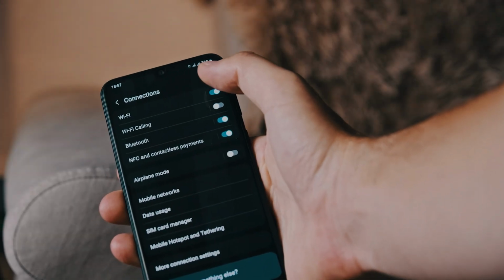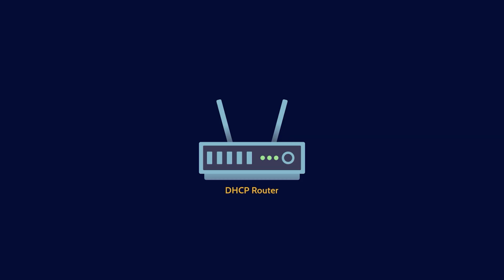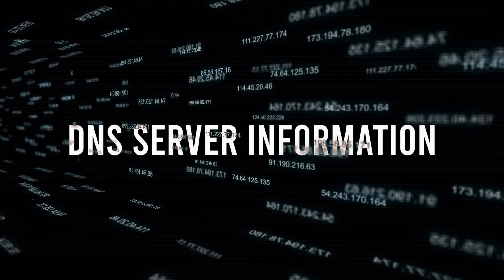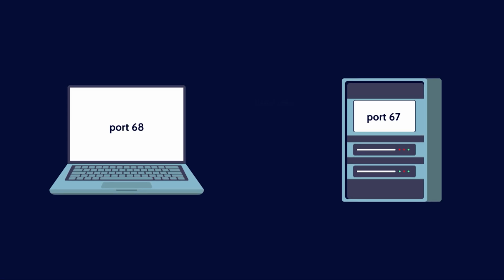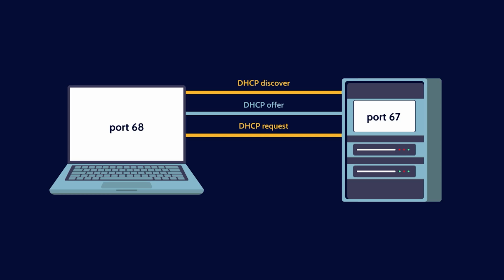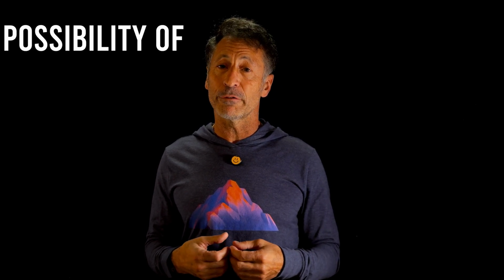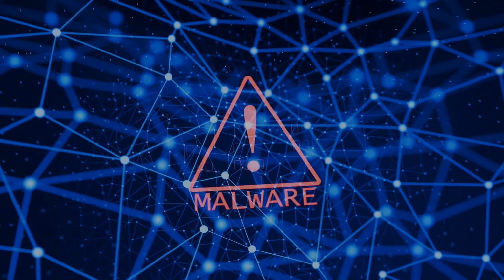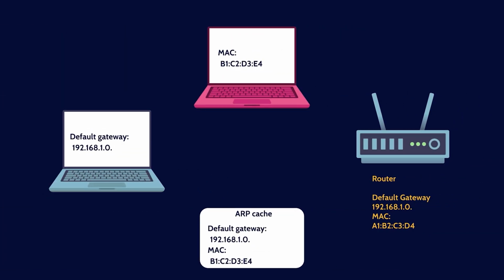How Does Wi-Fi Work Without Setup? (DHCP Explained)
How do your devices connect to Wi-Fi without any manual setup? The secret is DHCP (Dynamic Host Configuration Protocol). In this video, we’ll explain how DHCP works, why it’s essential for assigning IP addresses, and walk you through the DORA process (Discovery, Offer, Request, Acknowledge).